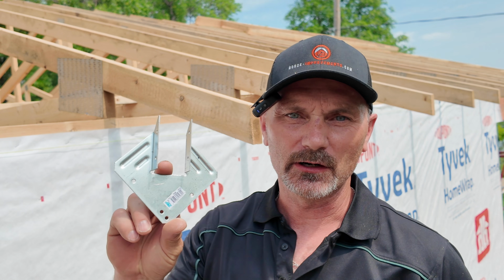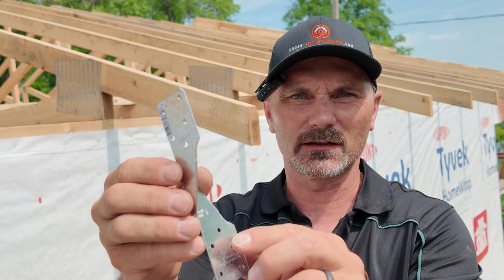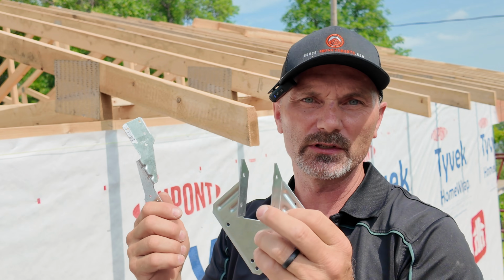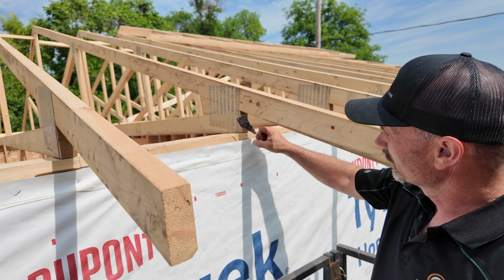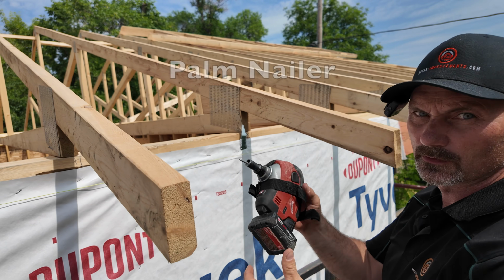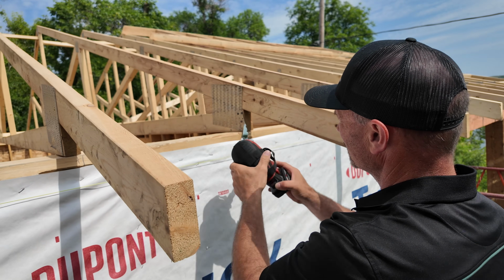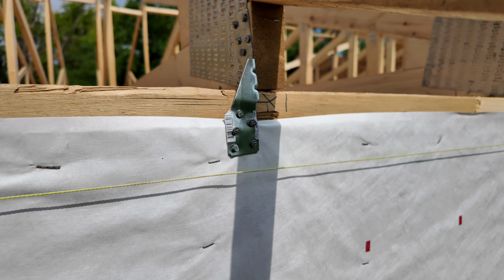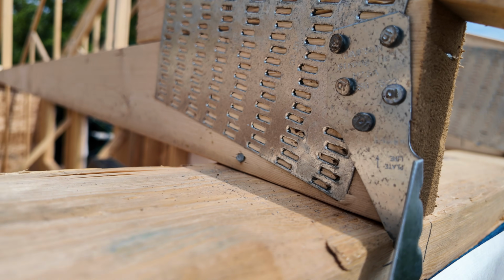How To Install Hurricane Straps (Cabin Project)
In this video, Shannon shows you how to install what are referred to as hurricane straps or anchors. This is part of the cabin build project.

If you have questions about your home improvement projects, stop by the forum on our website, where Shannon will answer your questions in detail for free.

Video edited by @PrairiePlantGirl

The information contained in the videos is intended to give general guidance to simplify DIY (do it yourself) projects. Because tools, products, materials, equipment, techniques, building codes and local regulations are constantly changing, SKS Media cannot and does not assume any responsibility or liability for the accuracy of the information contained therein. Further, SKS Media will not accept any claim for liability related to, but not limited to, omissions, errors, injury, damage or the outcome of any project. It is the responsibility of the viewer to ensure compliance with all applicable laws, rules, codes and regulations for a project. The viewer must always take proper safety precautions and exercise caution when taking on any project. If there are any questions or doubt in regards to the element of a project, please consult with a licensed professional. SKS Media conducts all matters in accordance with the laws of Saskatchewan, Canada.